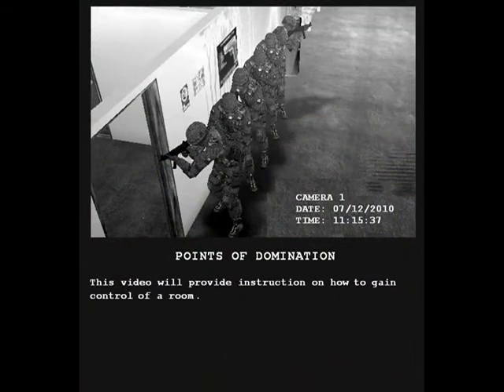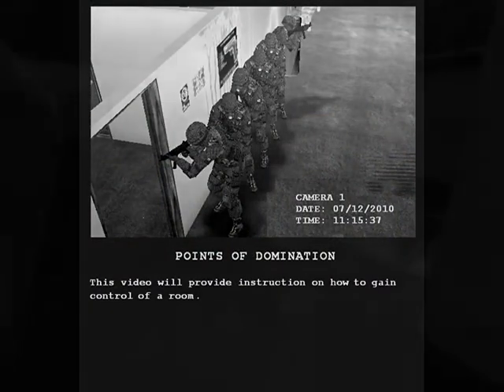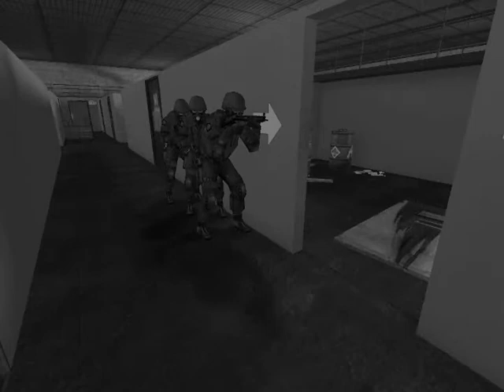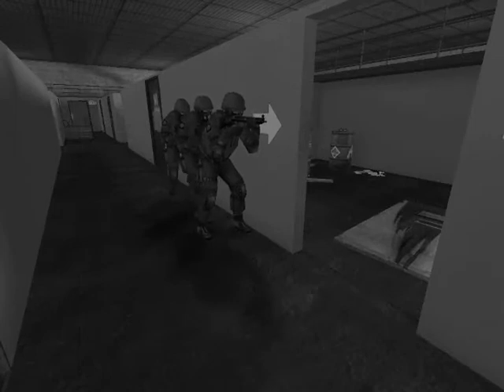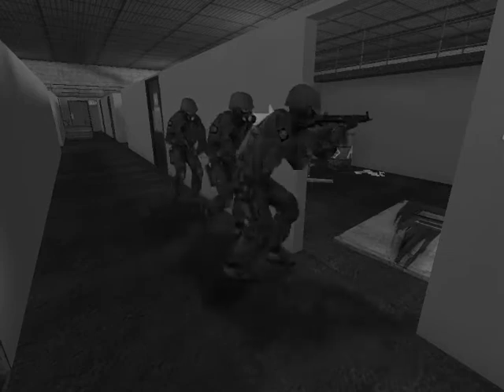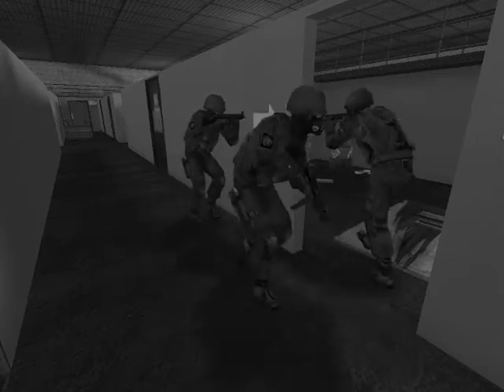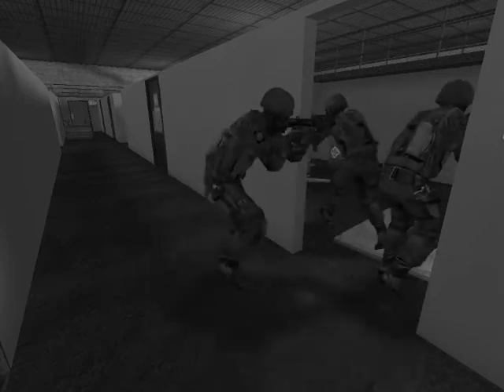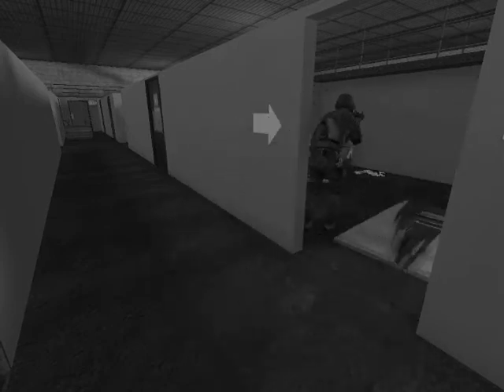CL2: Points of Domination